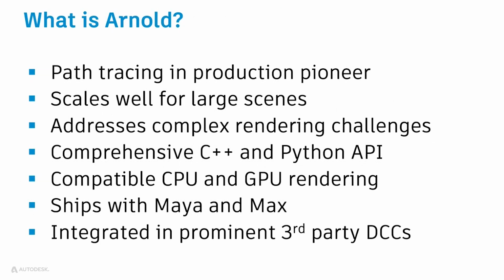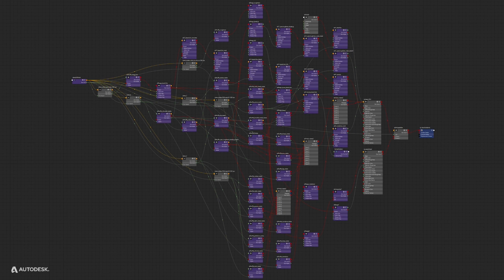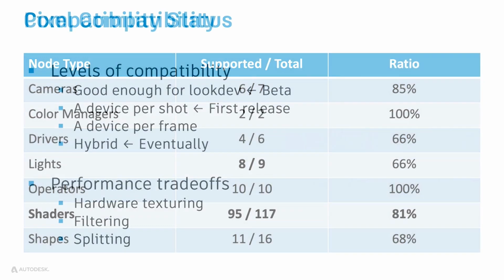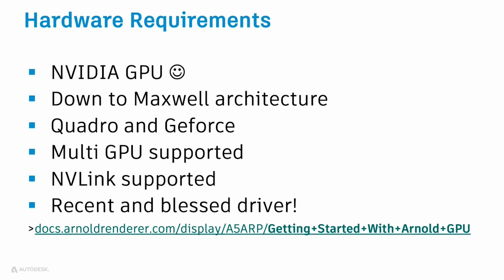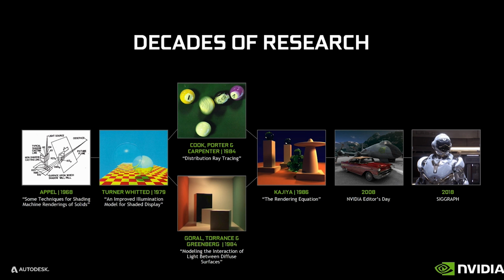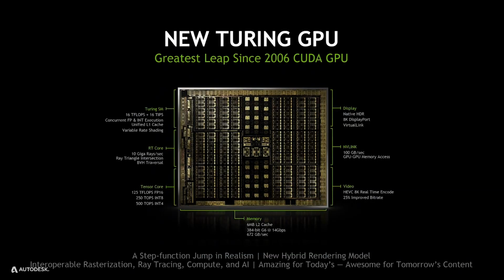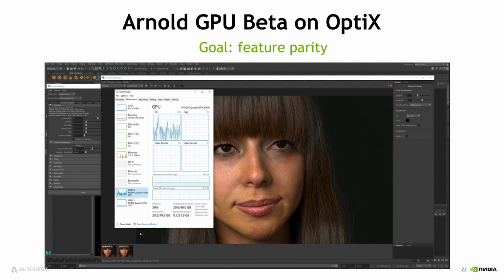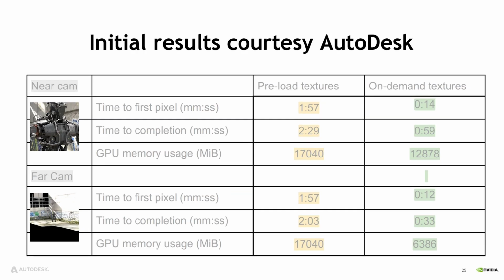What’s New with Arnold GPU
Adrien Herubel, Arnold Core Lead Developer, shares the progress made on Arnold GPU along with its impact through real-world production examples. Steven Parker, VP Profesionnal Graphics at NVIDIA joins to discuss the Autodesk and NVIDIA OptiX collaboration that allowed for the support of RTX.